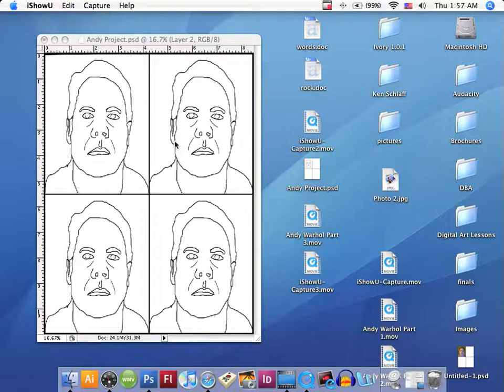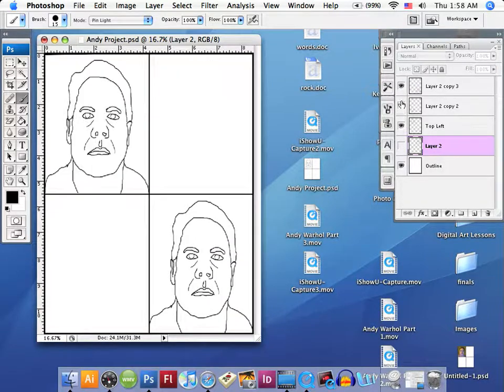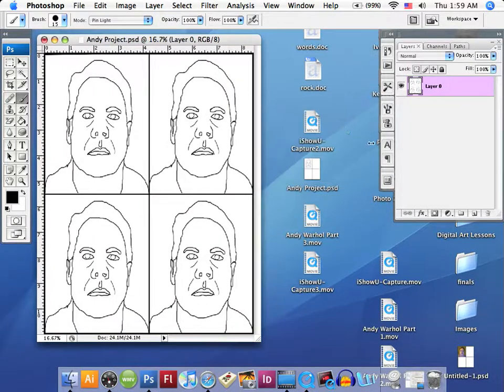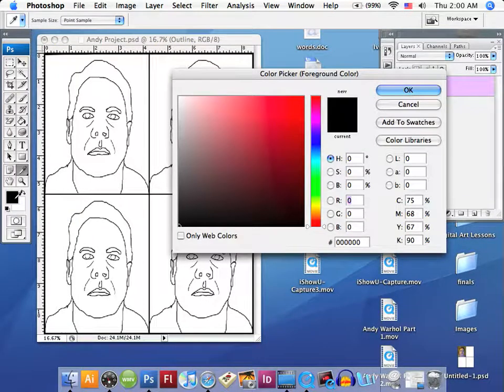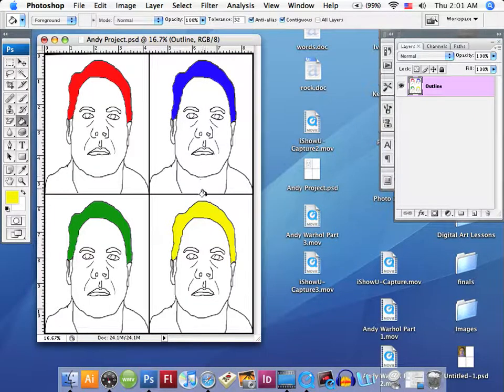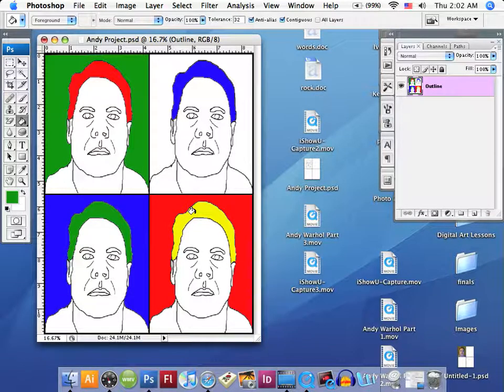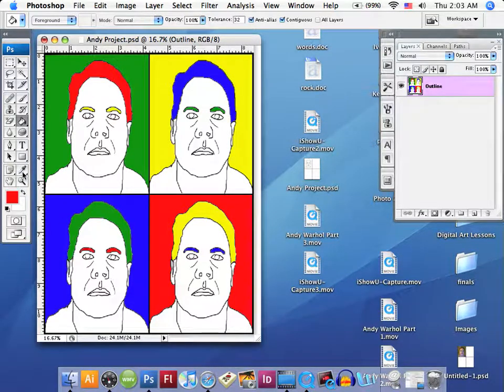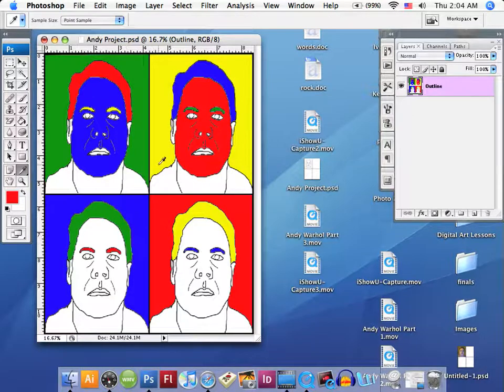Andy Warhol Part 4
This is a Photoshop CS3 lesson. It will give you step-by-step instructions on how to complete the Andy Warhol Project.